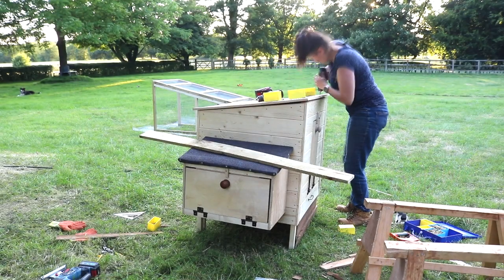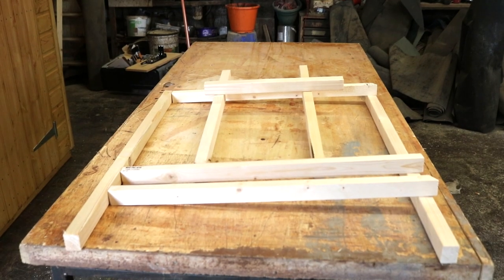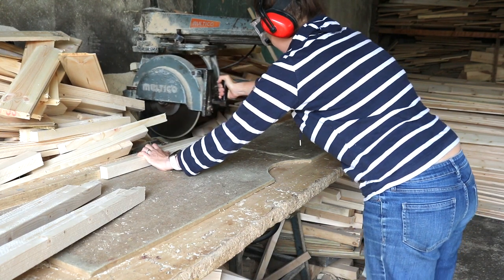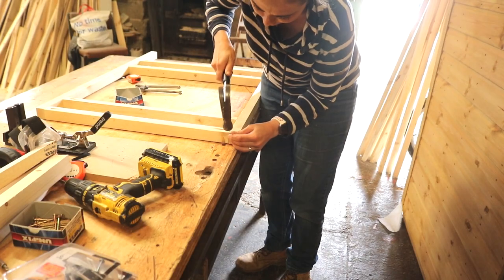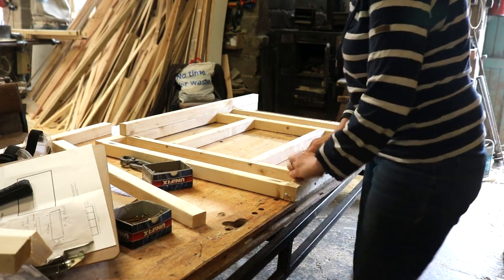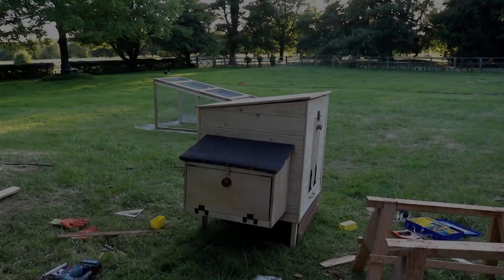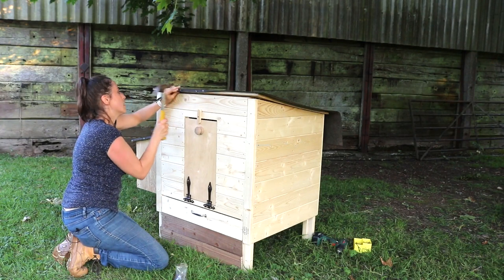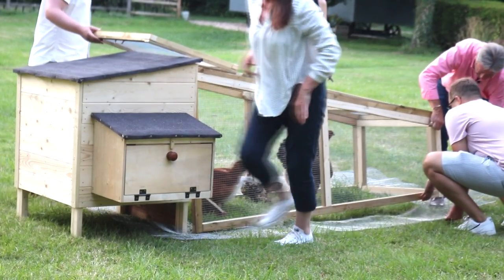DIY Chicken Coop Build | The Carpenter's Daughter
Here's how I made my DIY chicken coop build for the ITV Sunday TV show, Love Your Weekend with Alan Titchmarsh.

For anyone who hasn't seen the build on Love Your Weekend, you can watch me talk to Alan about the build

Things I Used:
Structural timber
Tongue and groove cladding – (or why not a chicken coop made from pallets?)
Mitre saw [Amazon]
12mm plywood
Lots of offcuts for stop lats and chicken coop steps
Carpenter’s square [Amazon]
Combination square [Amazon]
Speed square [Amazon]
Combi drill [Amazon]
Drill bit [Amazon]
Hand saw [Amazon]
Felt for chicken coup roof [Amazon]
Stanley knife [Amazon]
Flush trim router [Amazon]
Drawer knob or off cuts with screws [Amazon]
Hinges [Amazon]
Drawer handle [Amazon]
Panel pins [Amazon]
Clout nails [Amazon]
Hammer [Amazon]
Ear defenders [Amazon]
Safety goggles [Amazon]

FOOD:
My Food Channel: